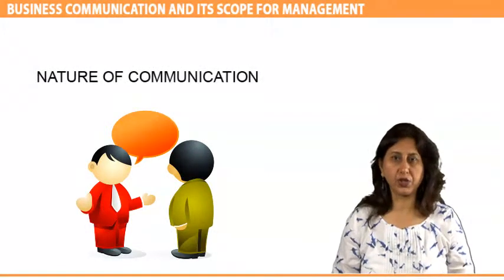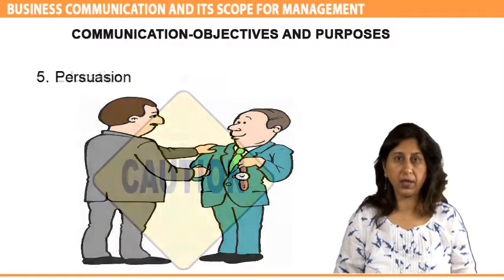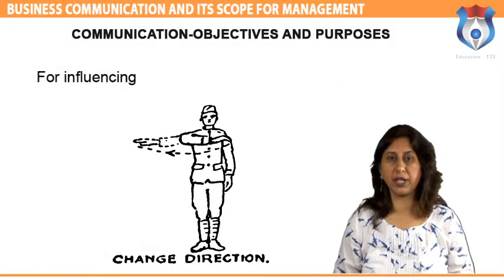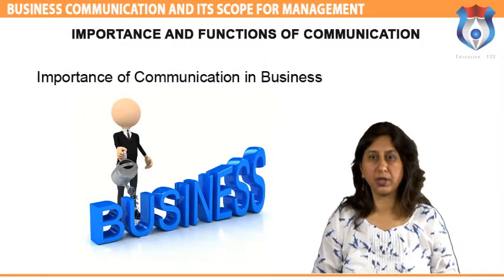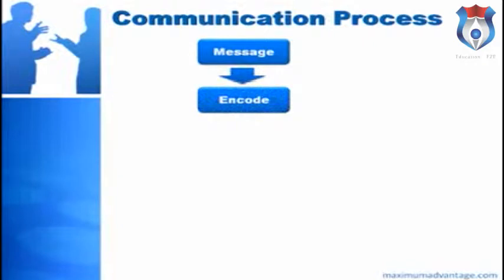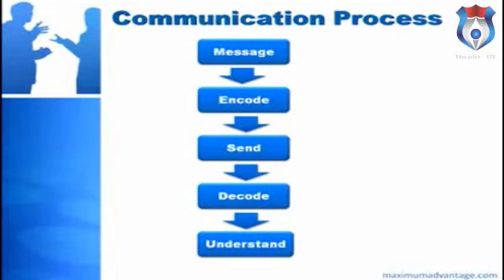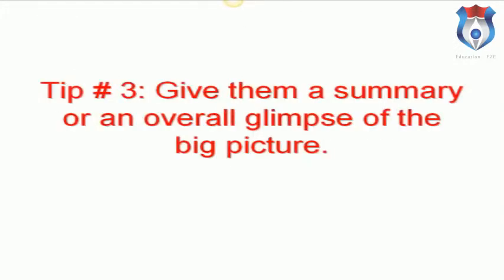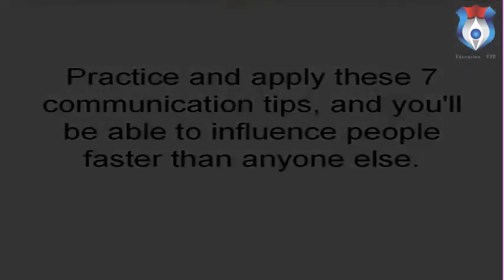BUSINESS COMMUNICATION AND ITS SCOPE FOR MANAGEMENT ECRM